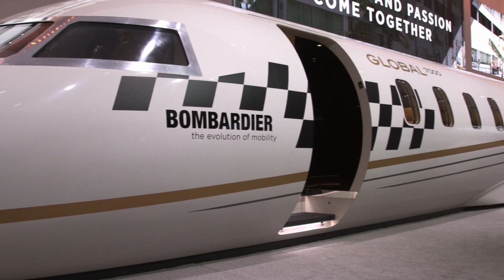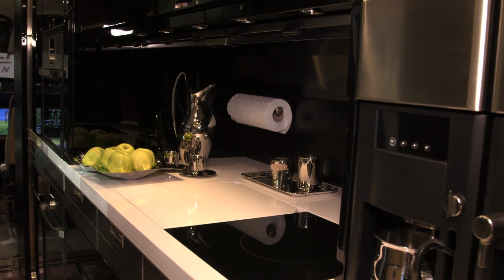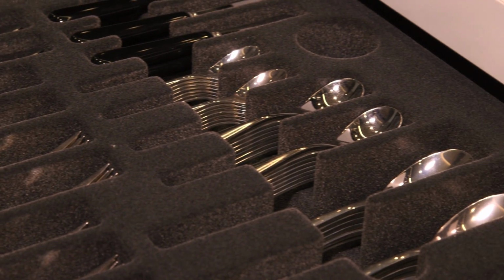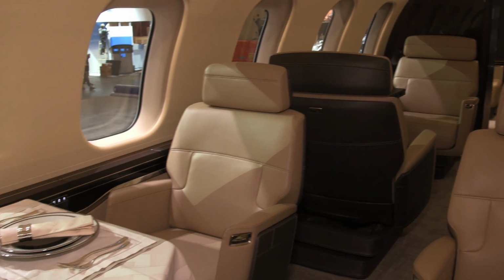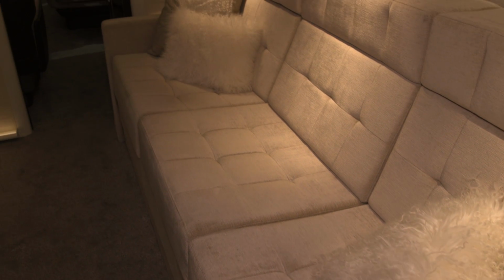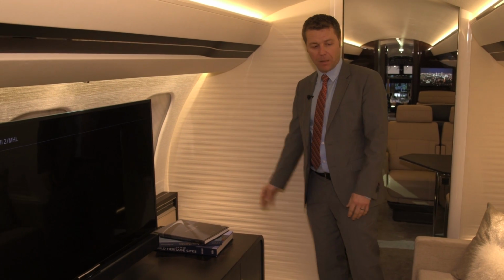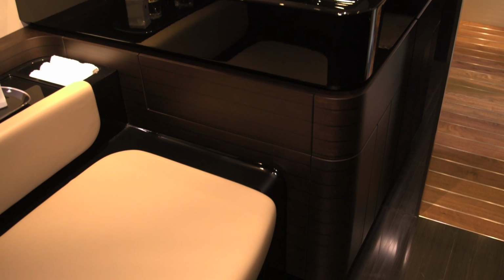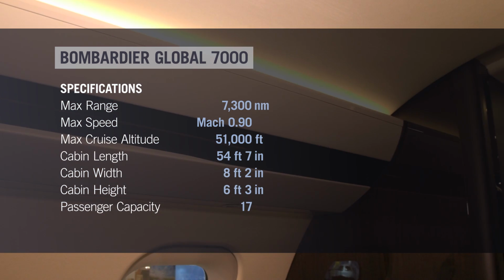The Global 7000 (now 7500) Business Jet: Bombardier’s Home in the Sky – AIN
Update: As of May 2018, the Global 7000 has been renamed the Global 7500 to reflect its confirmed range of 7,700 nm.

Bombardier’s Global 7000 is due to enter service in mid-2018, and will offer exceptional intercontinental range to challenge that of the Gulfstream G650. Director of Completions, Sean Johnson walks us through the design features.

for all the latest on the aviation industry, and AIN sister for the most comprehensive resource available for anyone using—or interested in trying—private flight. for all the news on developing aviation technology.